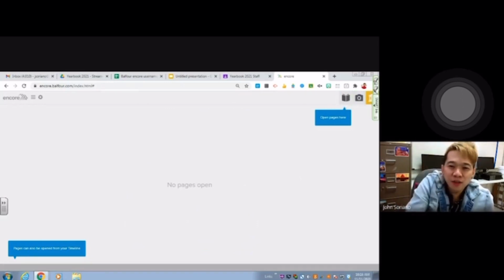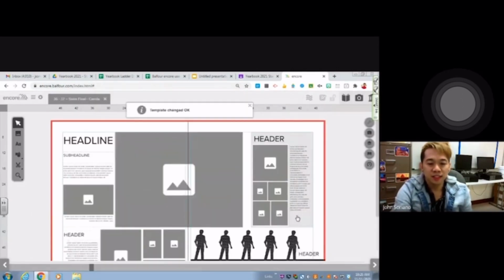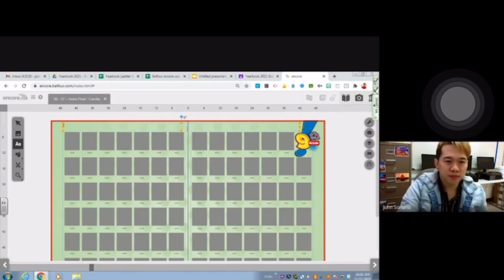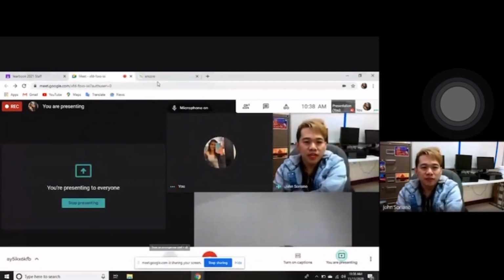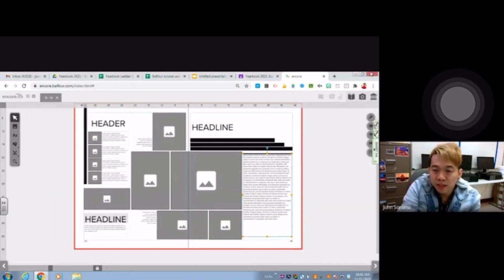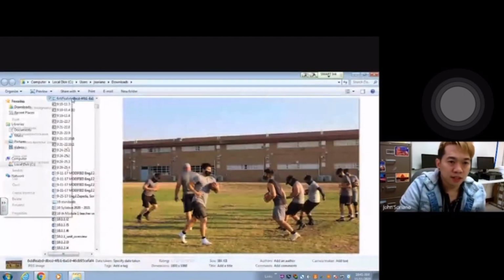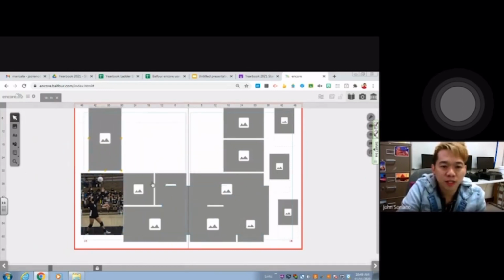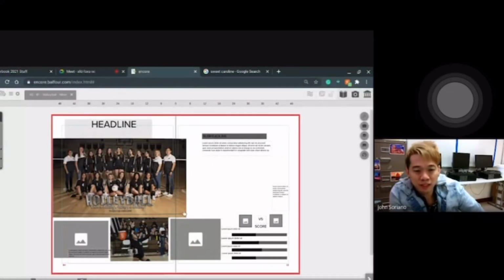How to create basic Yearbook layout & design using StudioBalfour Encore app?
These are the basic steps in doing the layout of yearbook pages using the StudioBalfour Encore app. I’ve been a yearbook adviser for two years now and this app really makes my staff's work easier, quicker and more efficient.